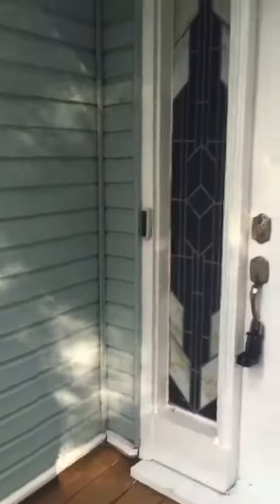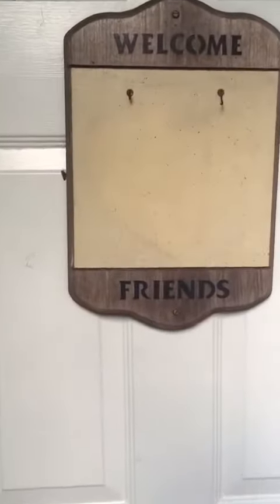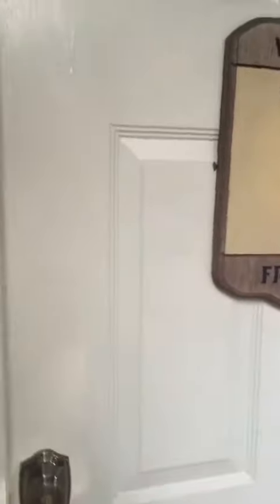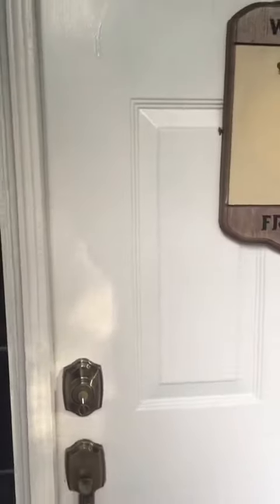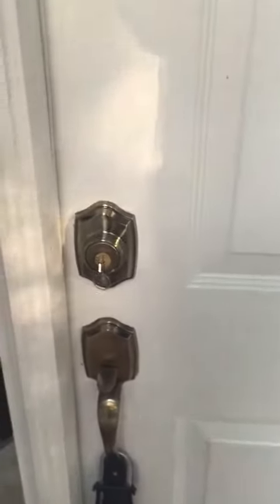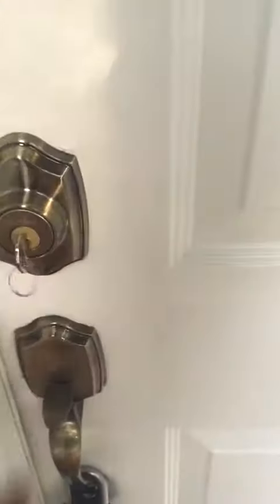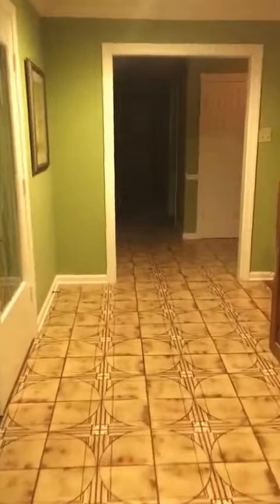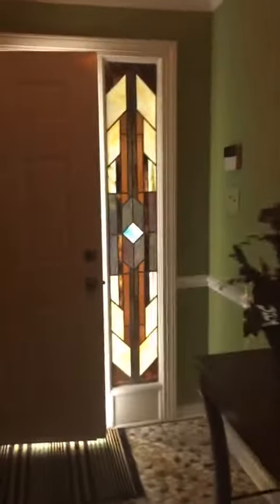2566 vauxhall place